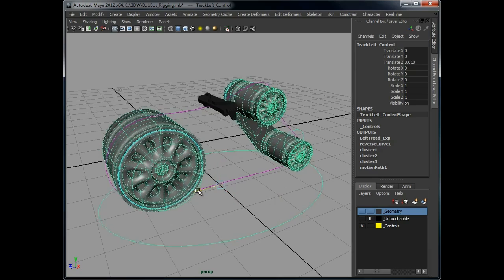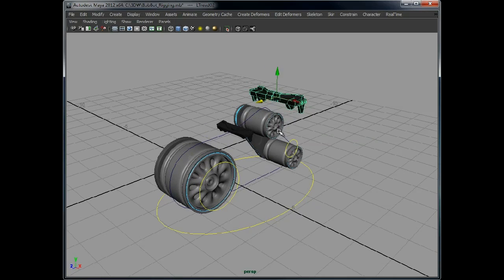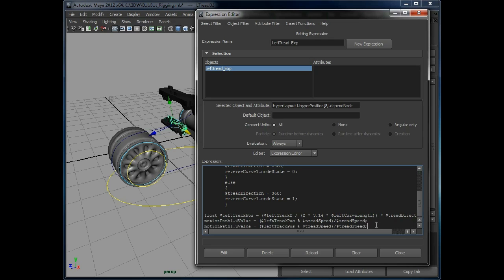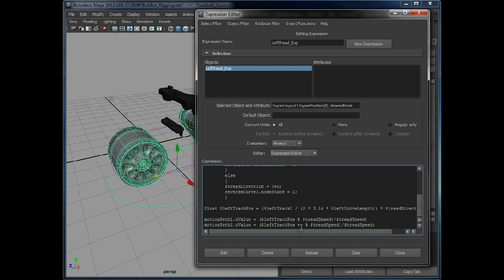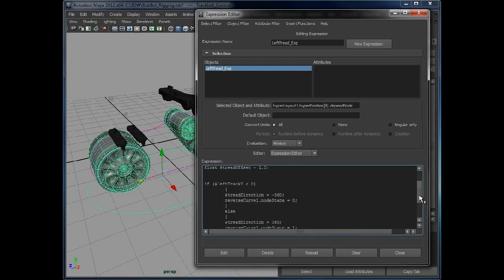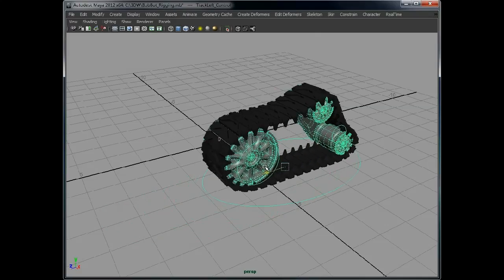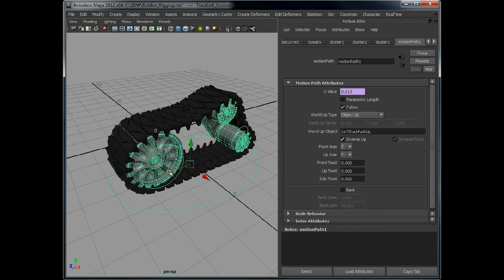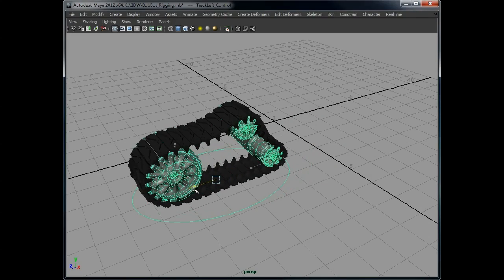(8 of 9) Create a robot and rig tank tracks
Antony Ward creates a cute robot to demonstrate the principles of rigging a rotating track.